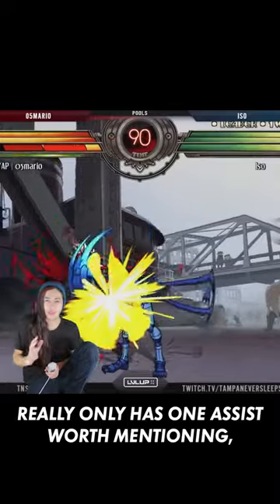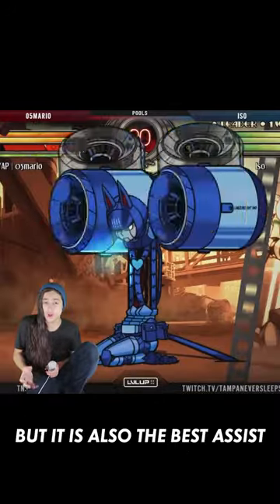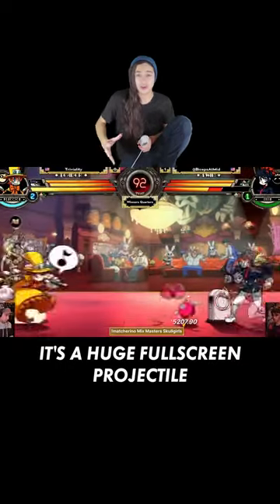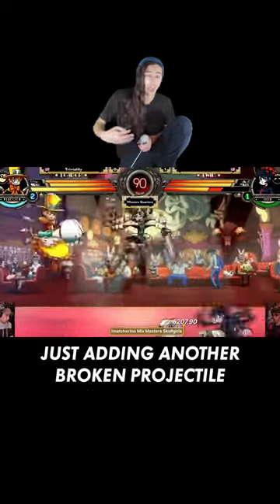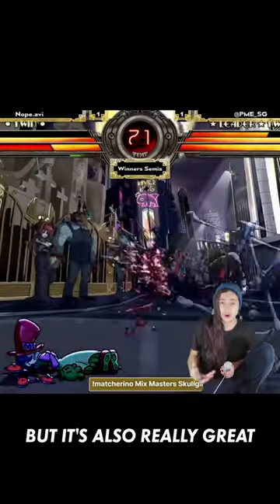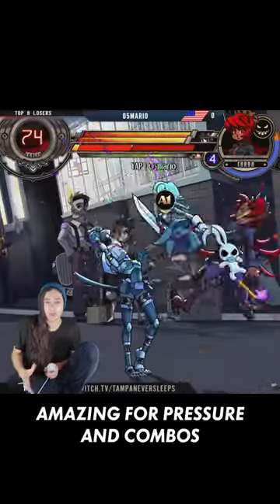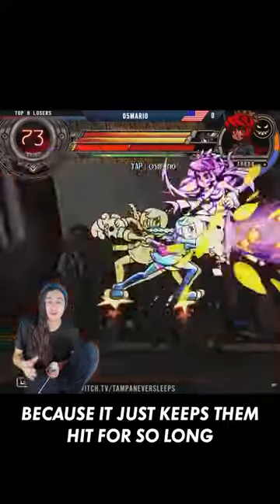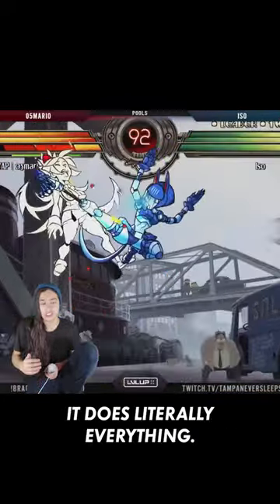What are Robo Fortune's Best Assists in Skullgirls?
beam assists are ALWAYS cracked

Hi! I'm Puffer McSparkleFace, prospective Fighting Game pro and wanting to both share and enable my journey to the top. I'm also really into D&D, game design, and cooking, so you might see some of that too!

If you're interested in more content, come check out my streams to see me practice, record future videos, or just to chat!